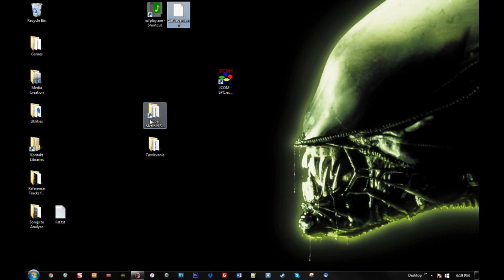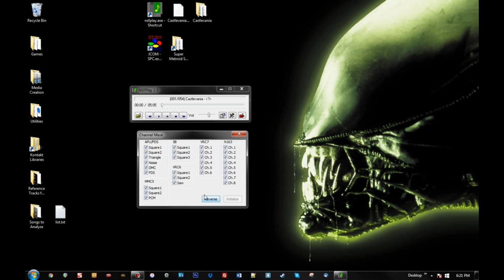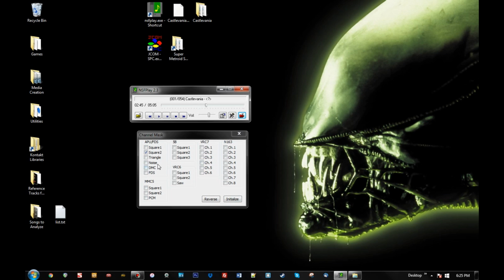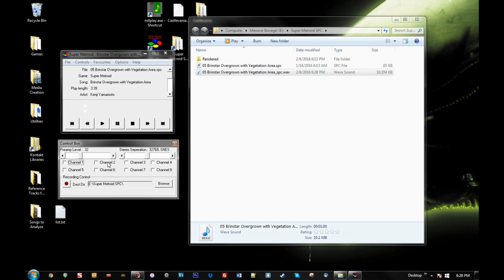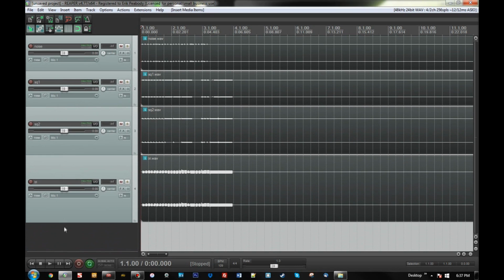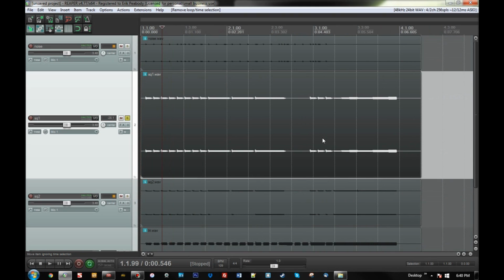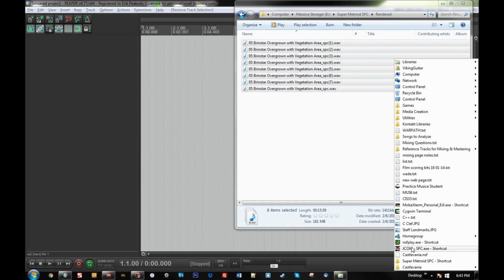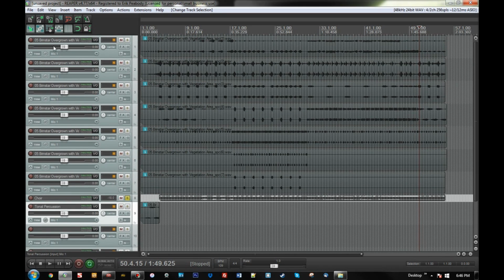NES and SNES audio channels - isolating and transcribing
1:44 - Isolating/ripping NES audio channels
7:54 - Isolating/ripping SNES audio channels
11:08 - Getting a DAW and quick overview
13:04 - Transcribing NES channels
15:30 - Transcribing tips/tricks
19:08 - Transcribing SNES channels

Ever wanted to learn how to play music from your favorite Nintendo and Super Nintendo games?  This will walk you through the process without you having to purchase any special software.  Isolate instrument lines, slow them down, and loop them to learn how play your favorite video game music on the instrument of your choice!

And yes, I know I ramble on.

KEEP THE WORLD METAL!